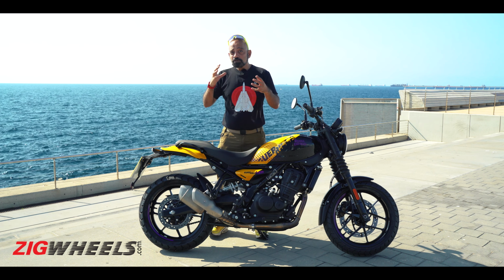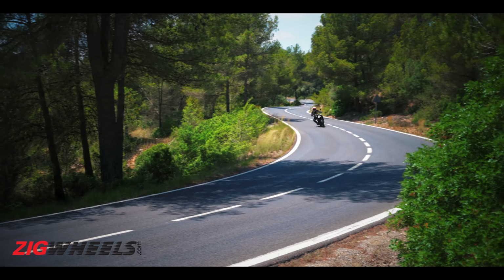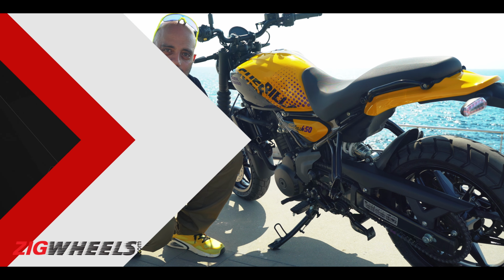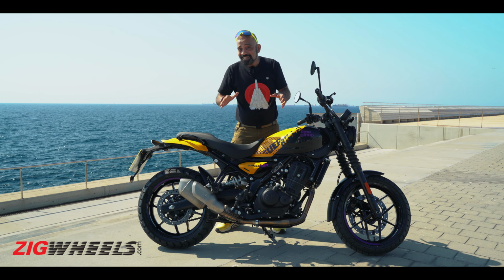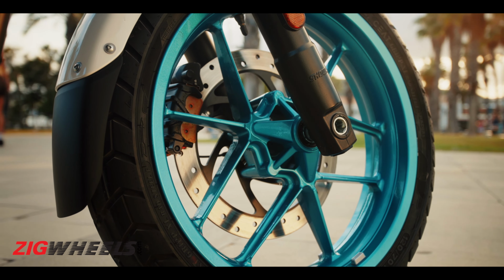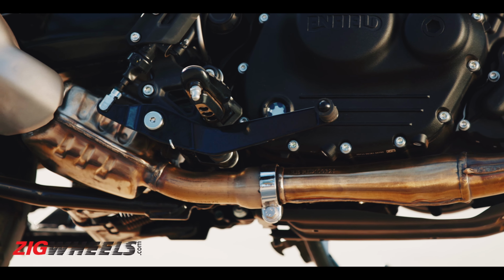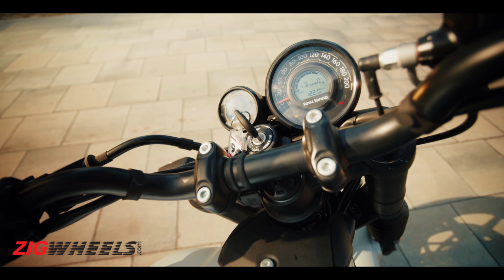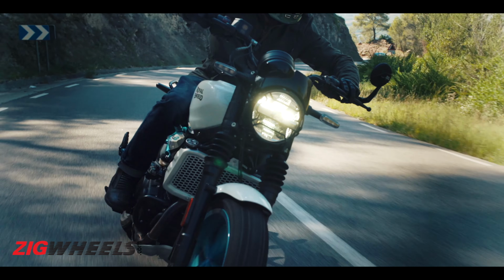Royal Enfield Guerrilla 450 - First Ride Review - RE’s best roadster yet! | ZigWheels.com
The new Royal Enfield Guerrilla 450 is a neo-retro roadster based on the Himalayan 450 platform. It shares quite a few things with the Himalayan, such as its engine, most of the chassis and even features. But there are some key differences that make the Guerrilla feel like a completely different bike - one that’s clearly more road-focused and a lot more accessible to more people than the Himalayan. We got a chance to spend a day riding the Guerrilla on some lovely hill roads outside of Barcelona, Spain, and here’s what we think of the bike.

Key Moments:

00:00 Introduction
00:19 What is it?
00:45 How is the performance?
02:10 How are the vibrations?
02:26 What’s the mileage?
04:17 How is the ride quality?
04:39 Is it easy to manage?
05:30 What features does it get?
06:01 Verdict & Price